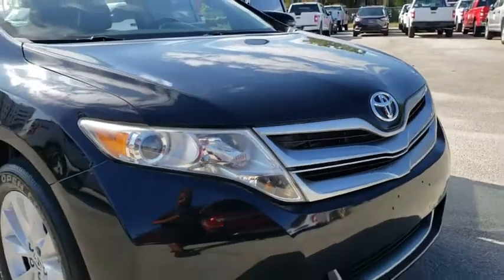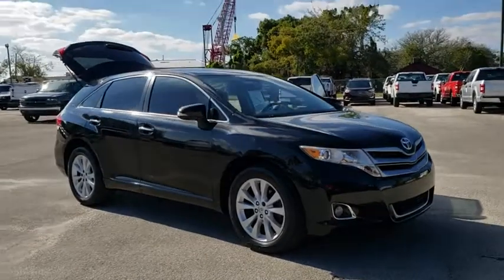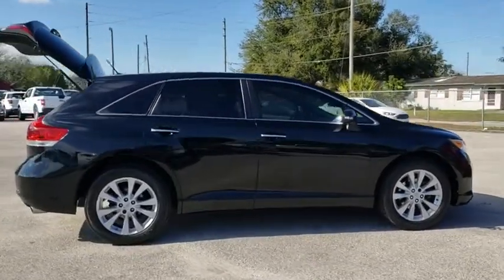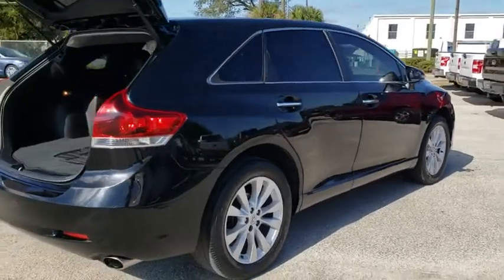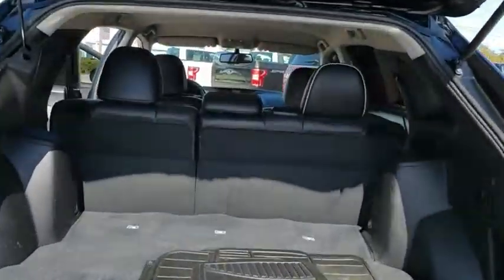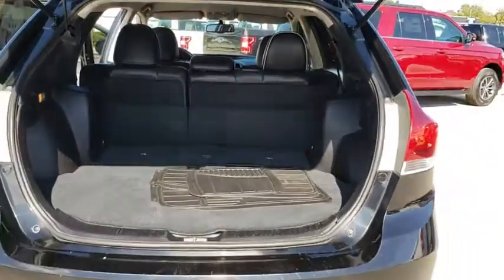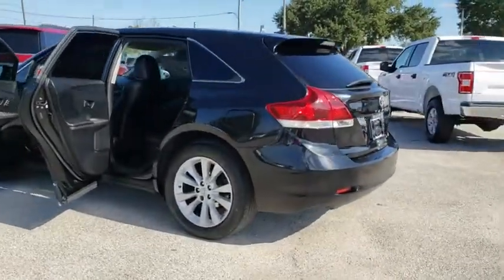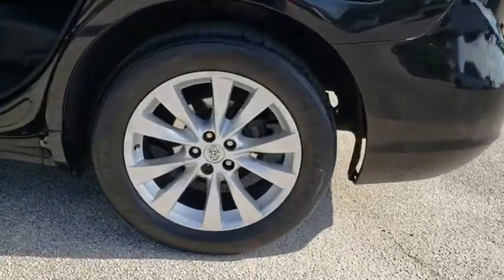2014 Toyota Venza Maitland, Winter Park, Orlando, Altamonte Springs, Sanford, FL FT063111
Attitude Black U 2014 Toyota Venza available in Maitland, Florida at Peacock Ford. Servicing the Winter Park, Orlando, Altamonte Springs, Sanford, FL area.

Peacock Ford
1875 S Orlando Ave

** JUST TRADED IN ** ** 2.7 LITER 4 CYLINDER ** br** BLUETOOTH ** ** NAVIGATION ** ** AWD **br** SMART KEY PACKAGE ** ** BACK UP CAMERA ** br** BACK UP SENSORS ** ** POWER LIFTGATE ** br** HEATED FRONT SEATS **br** POWER DRIVER & PASSENGER FRONT SEATS ** br** SPLIT FOLDING REAR SEAT ** br** POWER LOCKS ** ** POWER WINDOWS ** br** KEYLESS ENTRY ** ** POWER DOOR MIRRORS ** br** BRAKE ASSIST ** ** TURN SIGNAL INDICATORS ** br** SPOILER ** ** 19 INCH ALLOY WHEELS **  THERE WAS PRIDE IN PREVIOUS OWNERSHIP COME AND SEE WHAT EVERYONE IS TALKING ABOUT WE HAVE THE BEST VALUE AND PRICES THROUGHOUT FLORIDA br** P-E-R-I-O-D ** PRICED TO MOVE HURRY !!!